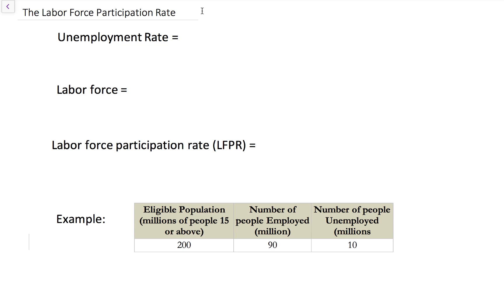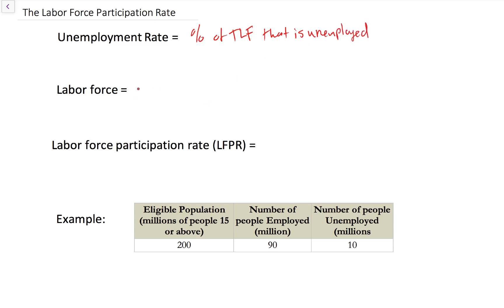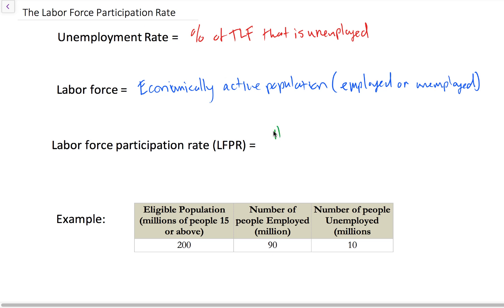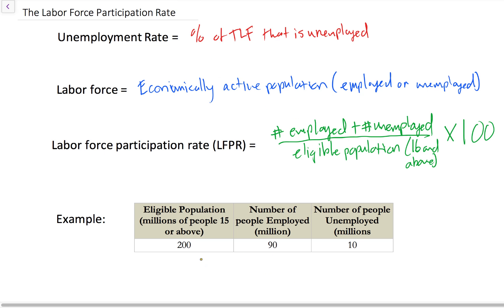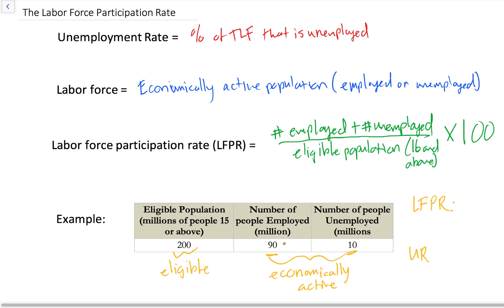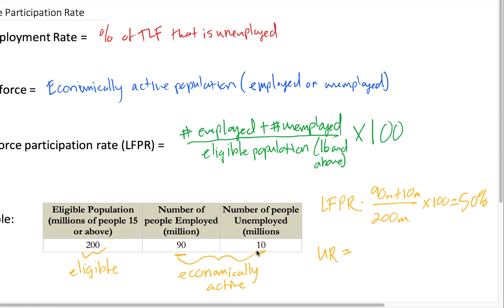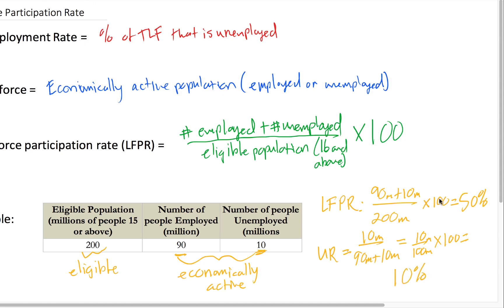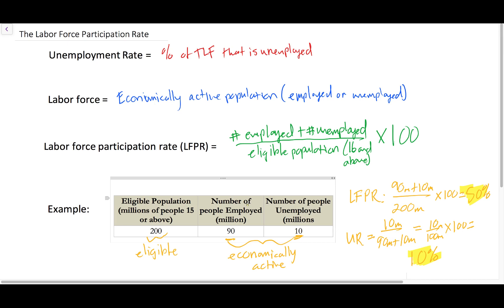The Labor Force Participation Rate (LFPR)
The LFPR is an important measure of the health of a country's economy and workforce, along with the unemployment rate.